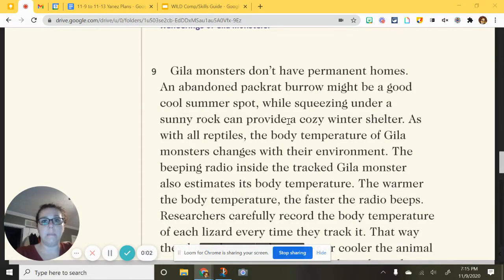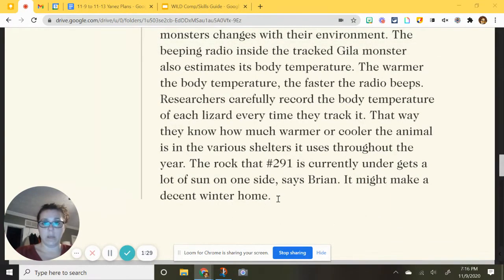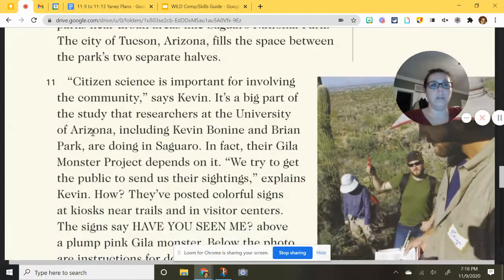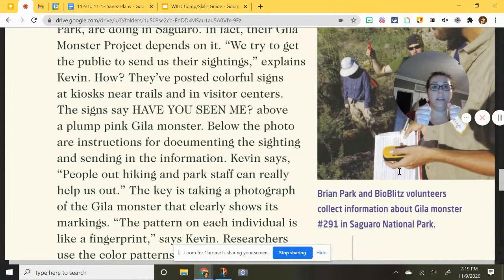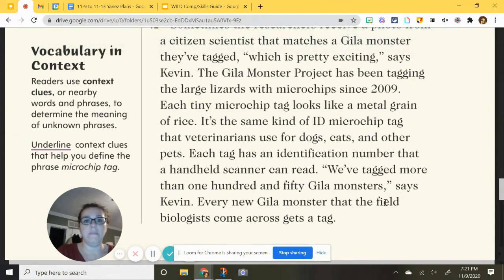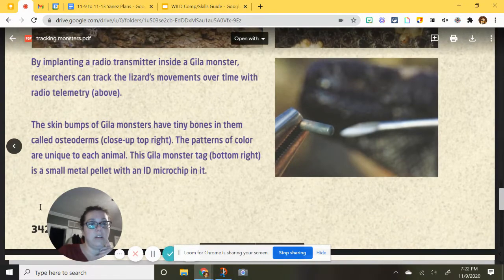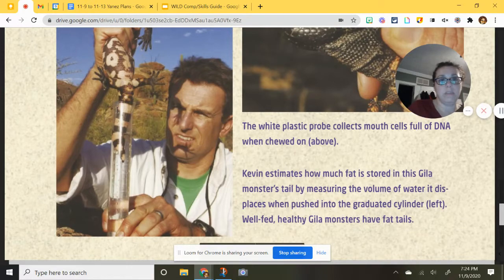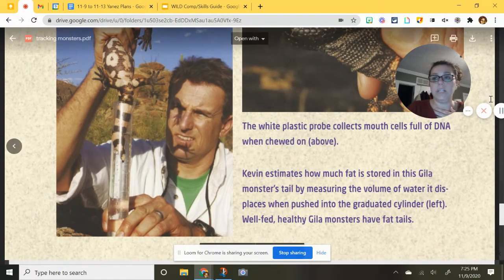Tracking Monsters Read Aloud Part 3